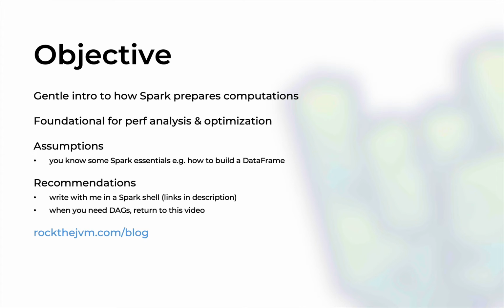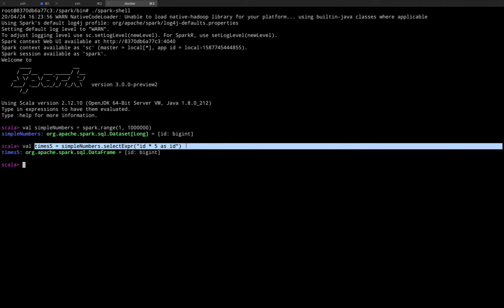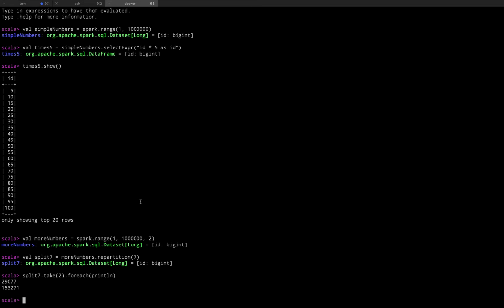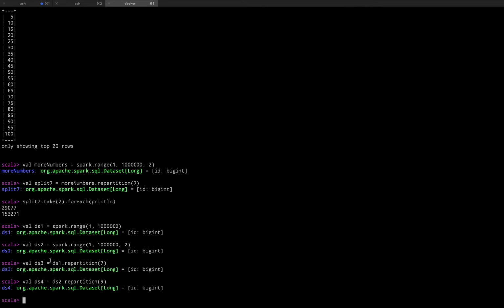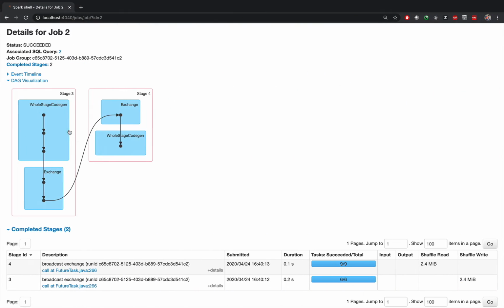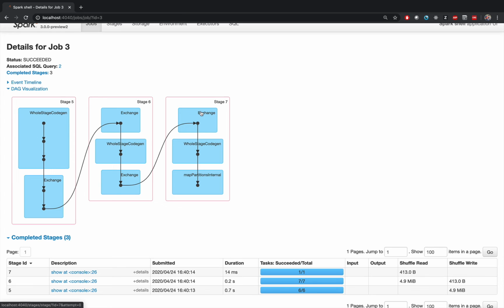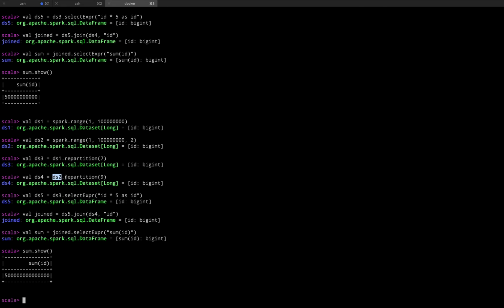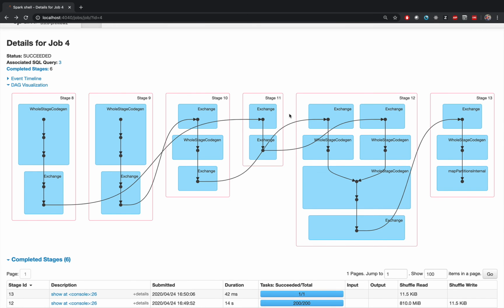How to Read Spark DAGs | Rock the JVM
This video is for Spark programmers who know the essentials (e.g. create a DataFrame, basic selects/joins) and wants a sneak peek at how Spark works internally and get an essential skill for performance analysis and improvement.

In this video I'll show you how Spark creates computation dependencies before it can run anything, and I'll show you how to read and interpret Directed Acyclic Graphs (DAGs) and identify performance bottlenecks while the job is running.